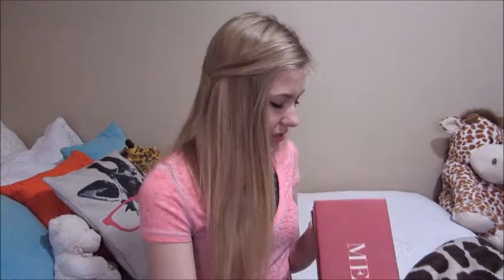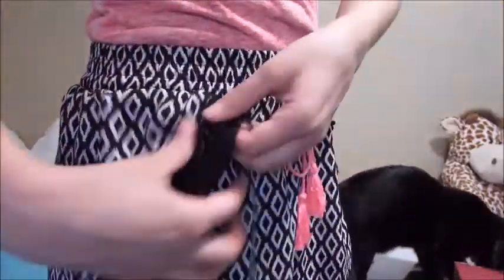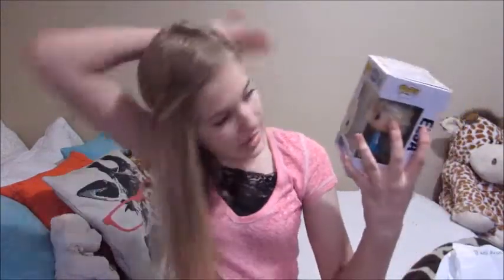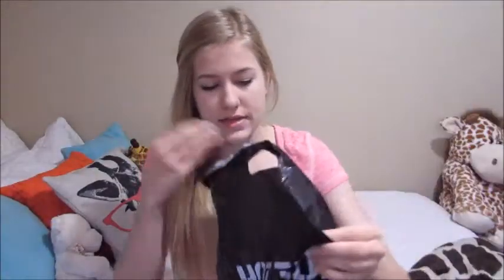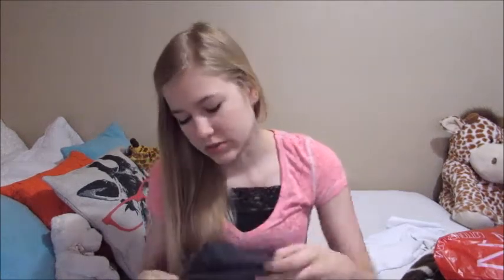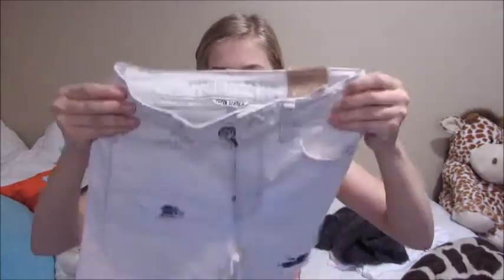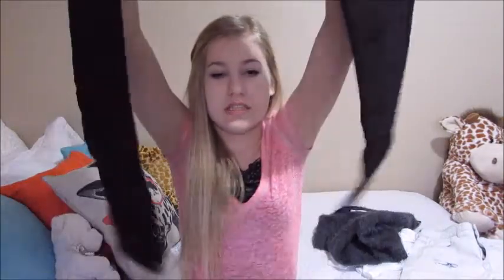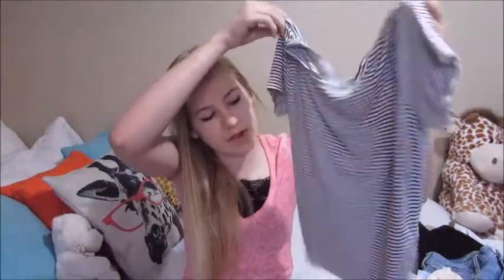Small Clothing Haul | American Eagle, Target, + more!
Just showing some clothes I got :)
★♥★♥★♥★♥★♥★♥★show more★♥★♥★♥★♥★♥★♥★

vine: gabbi belle
kik: gabbi.belle

My Camera: Canon Powershot SX510 HS

& sometimes I will post more than once a week! I hope you enjoyed this video! Any comments, questions, or concerns? Leave them in the comments down below!

✌ bye lovely ✌